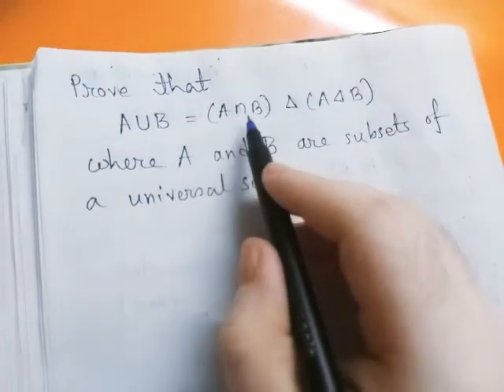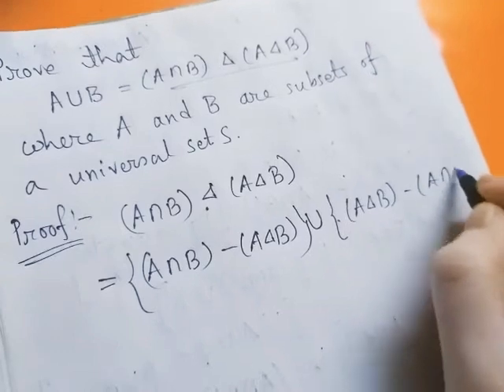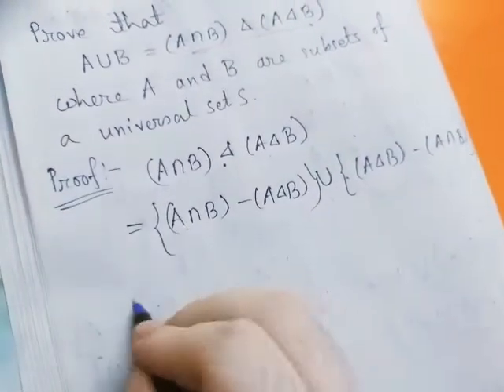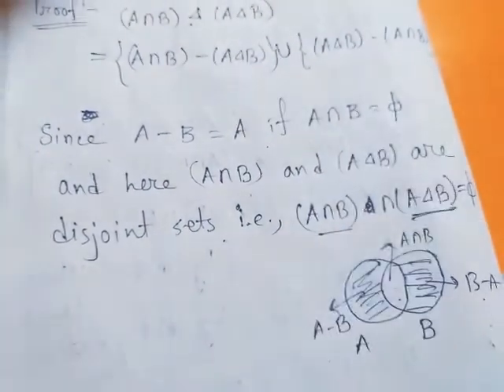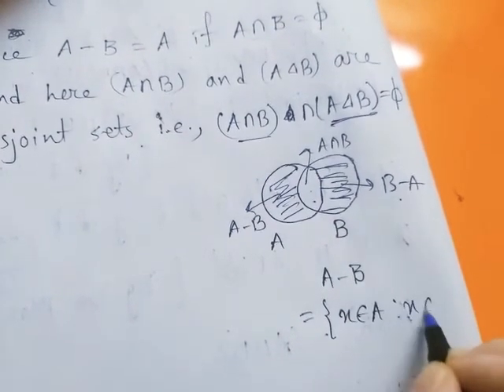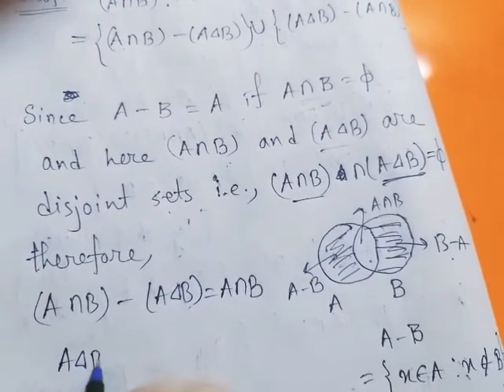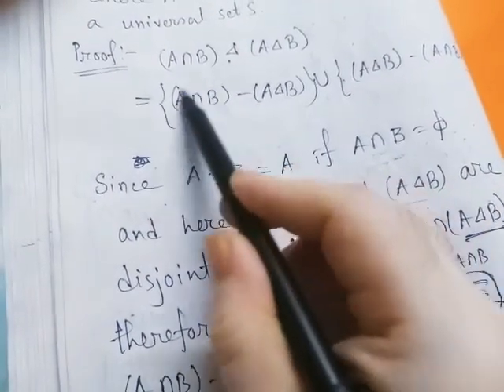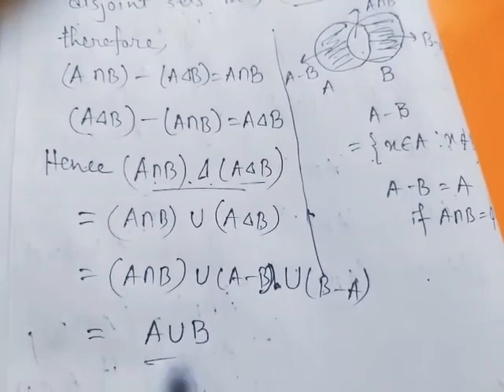Prove that (AUB)=(A intersection B)symmetric difference(A symmetric difference B) Problem on Sets #5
In this video I will prove that (AUB)=(A intersection B)symmetric difference(A symmetric difference B)